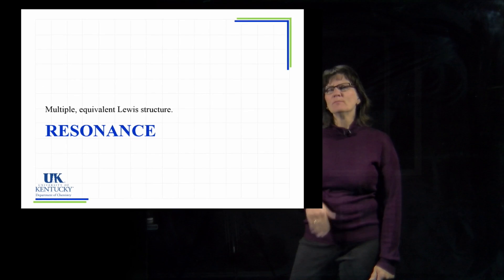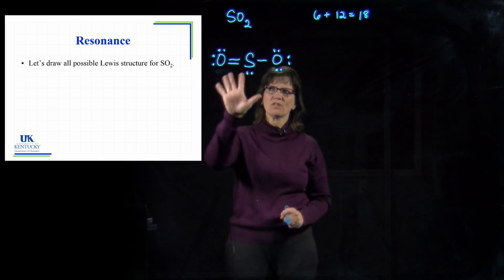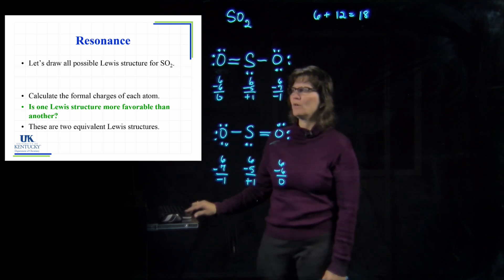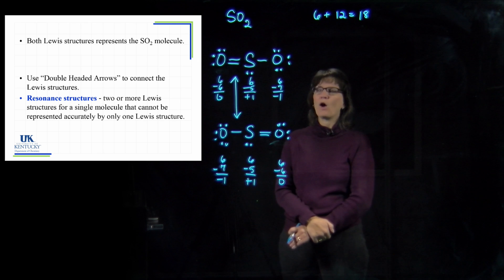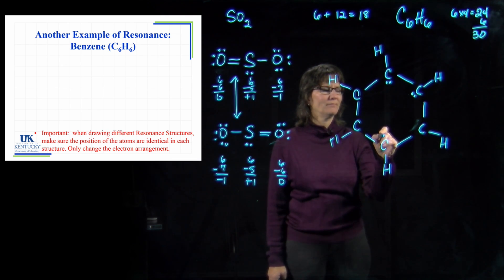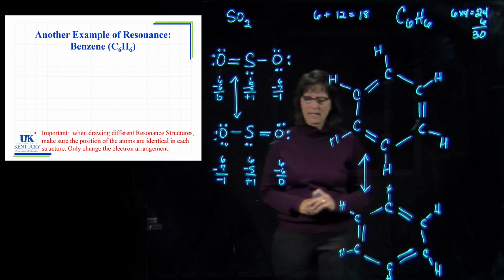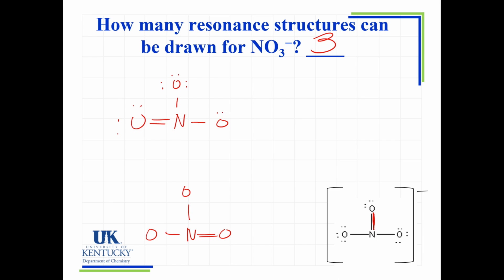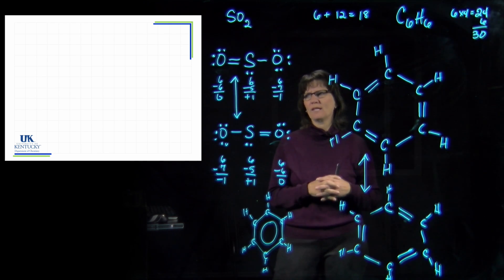07_08 Resonance